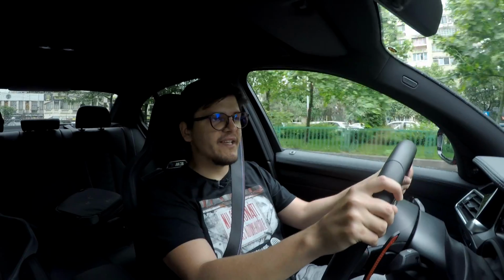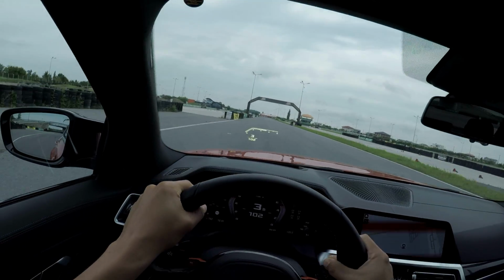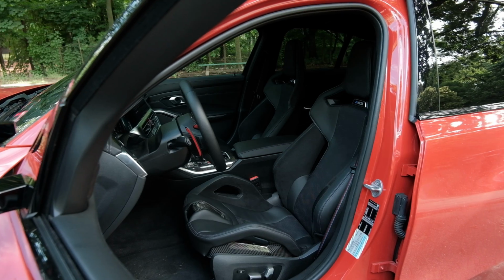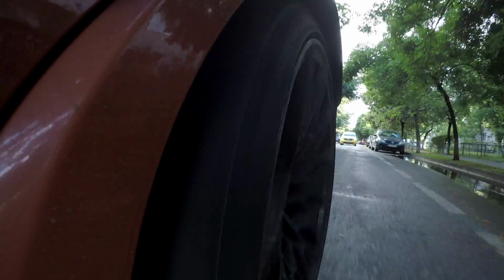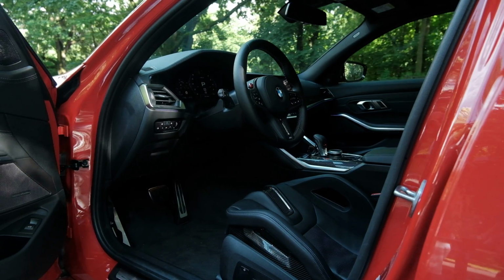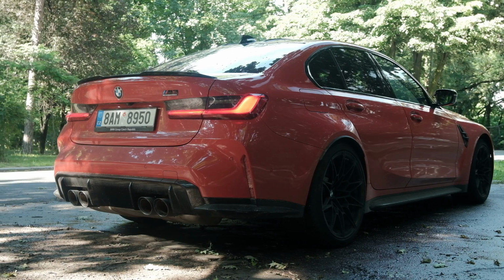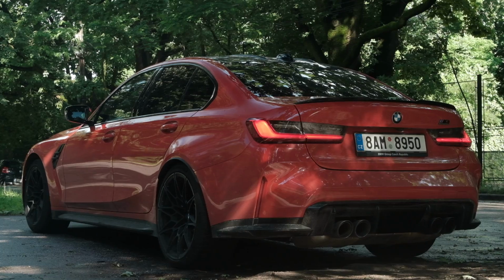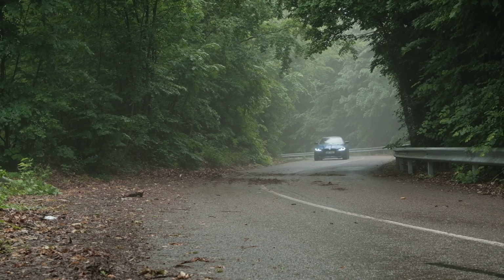2021 BMW M3 Competition G80 review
The new BMW M3, the G80, is a car that needs to live up to very high standards. And it does, in spite of the fact that it's now got a torque converter automatic gearbox (instead of the older car's DCT) and the extra 100 or so kilograms that it has over its predecessor. (as well as a bigger overall footprint) It still feels like an M car and you are enticed to drive it briskly whenever you are in the driver's seat. All in all, it's a great car. It may or may not be the most engaging M3 ever (it probably isn't), but you will have a lot of fun owning one...

Chapters:
00:00 - Intro
00:24 - Some context
01:14 - The S58 engine
01:40 - The first M3 with xDrive AWD
02:39 - The torque converter auto isn't bad
04:29 - Suspension is well-judged
05:03 - The steering is a bit too light
05:49 - Good on road, great on track
06:55 - The optional carbon pack seats & M touches
09:20 - The programmable M buttons
09:43 - Exhaust/fake sounds discussed
10:13 - The way it looks
12:43 - Conclusion

Presented, shot and edited by Andrei Nedelea.
Special thanks to Andrei Palade for helping out during the shoot.